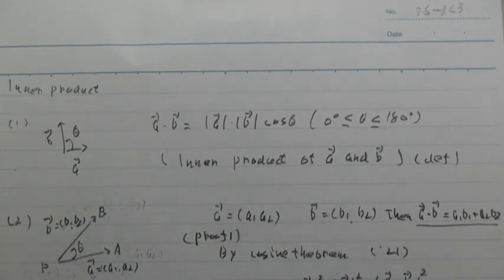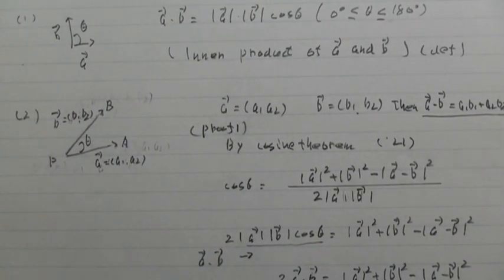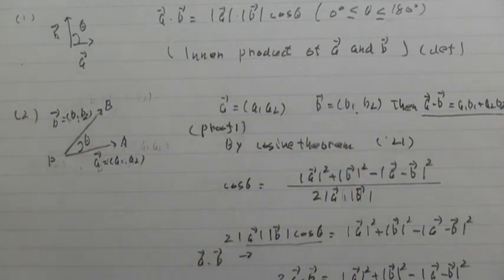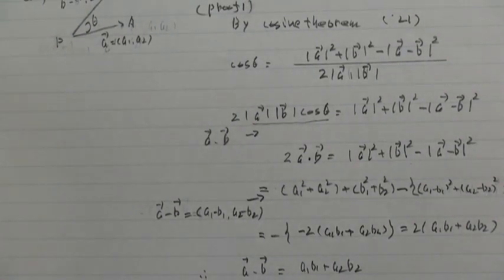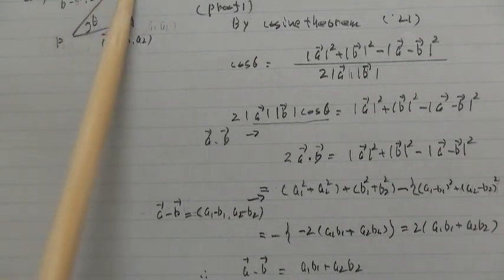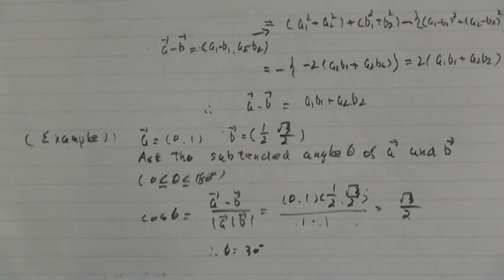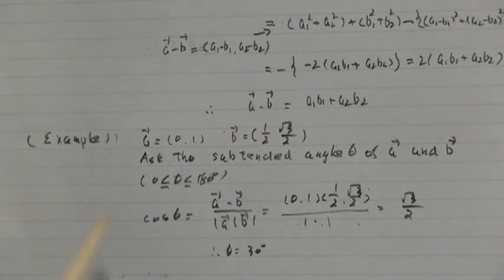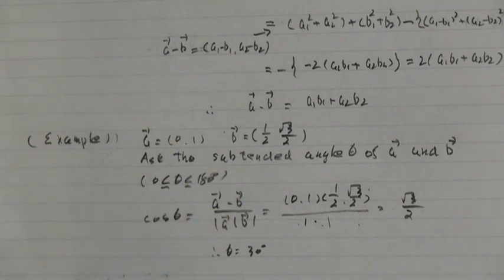36 3L3 Inner product 20220302203518